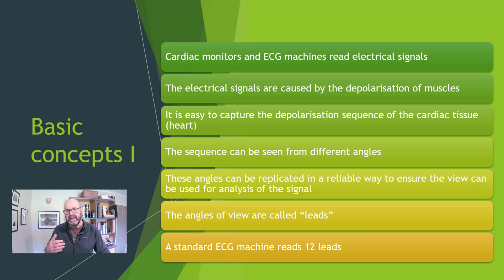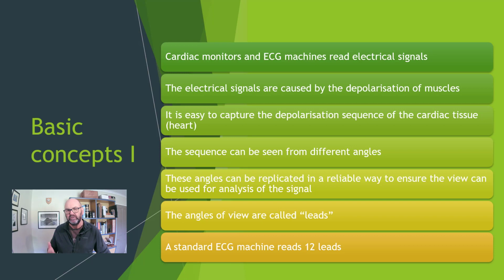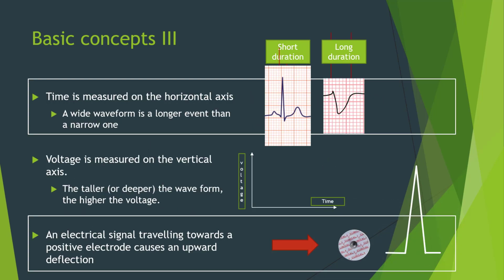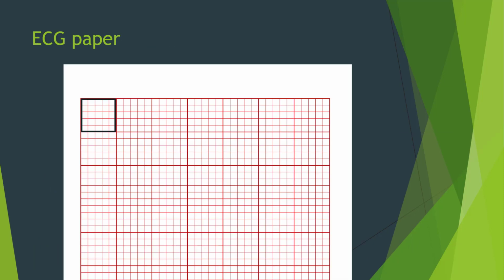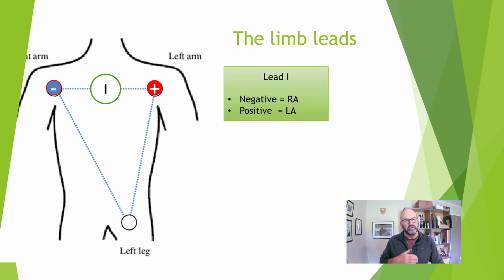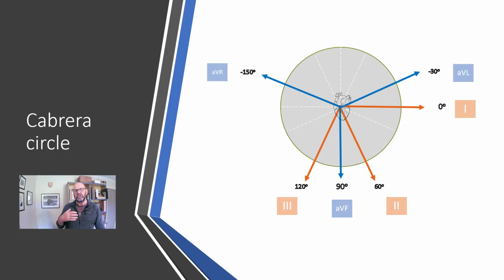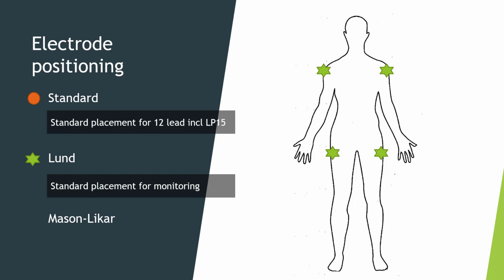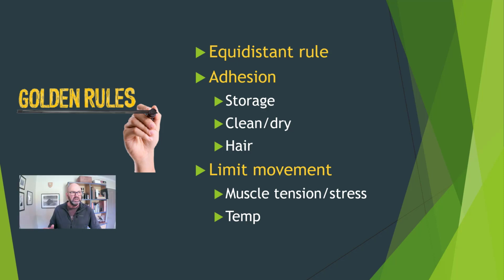ECG review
A primer for the class that starts your journey to recognition of dysrhythmias